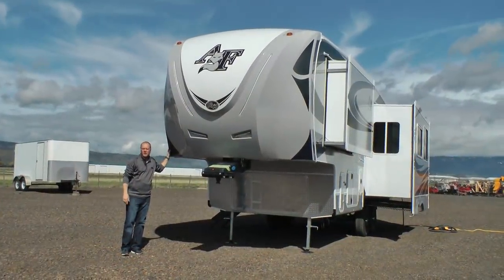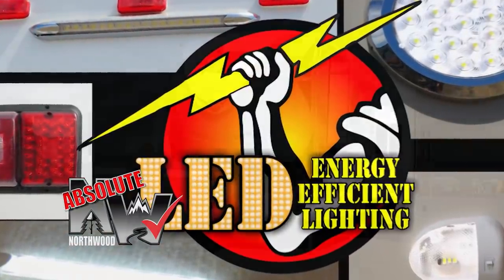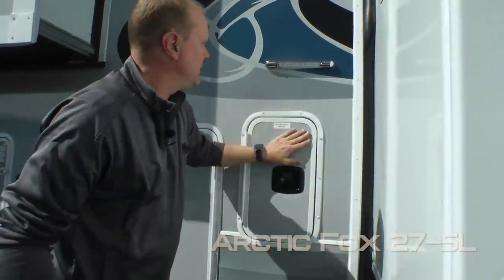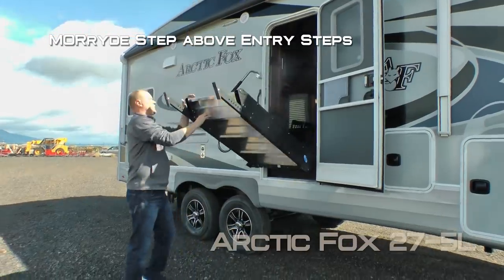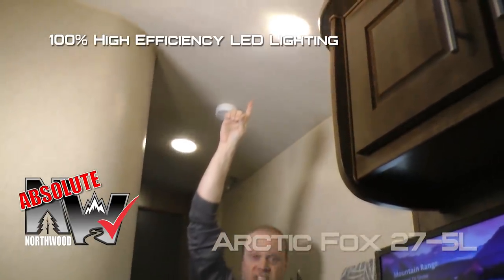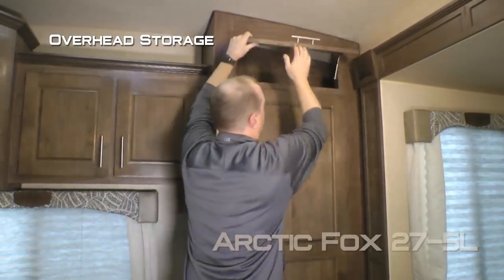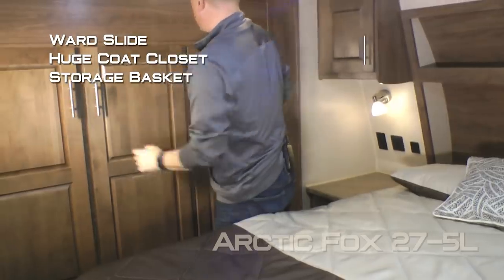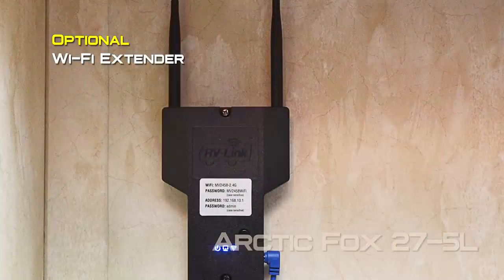Quick Tour of The New Arctic Fox Grande Ronde 27-5L Fifth Wheel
Check out the new features on the New 2020  Arctic Fox Grande Ronde 27-5L Fifth Wheel